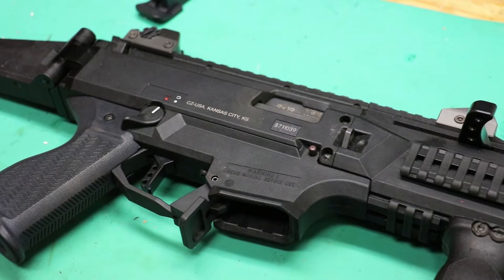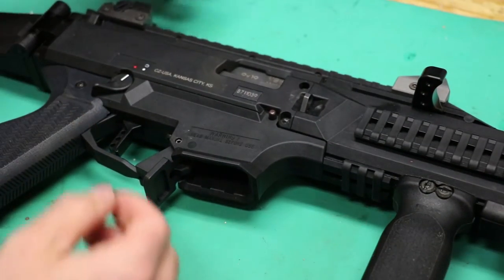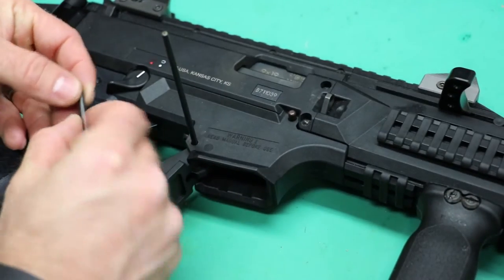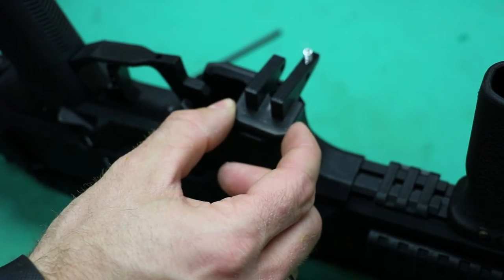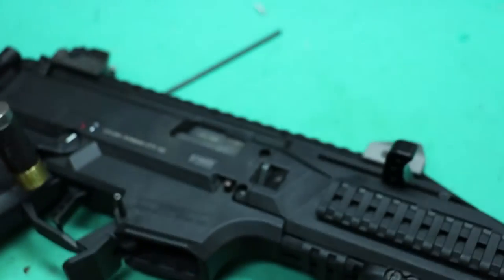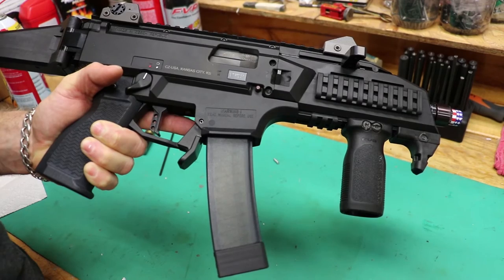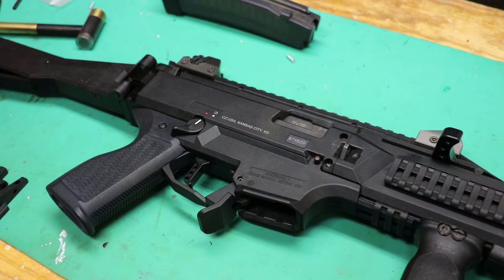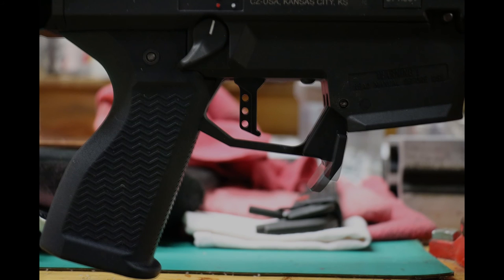HB Industries Extended Magazine Release for CZ Scorpion EVO 3 S1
If you're looking for an aftermarket release, you can't beat these. They make mag changes very easy.